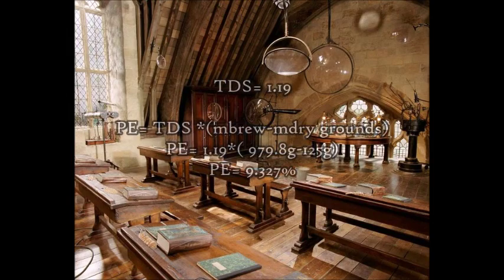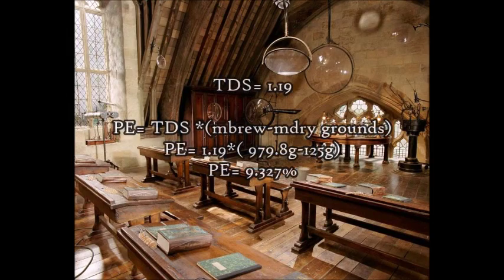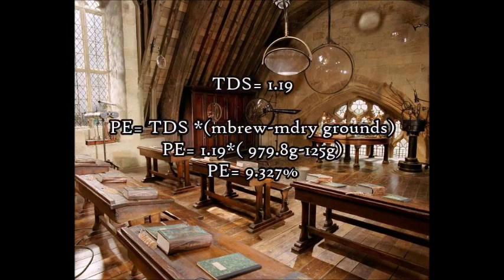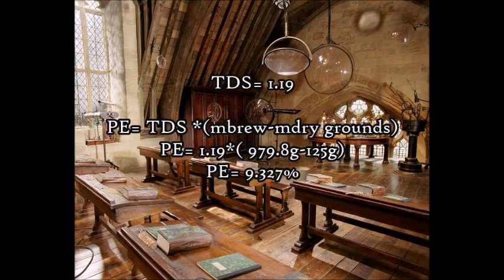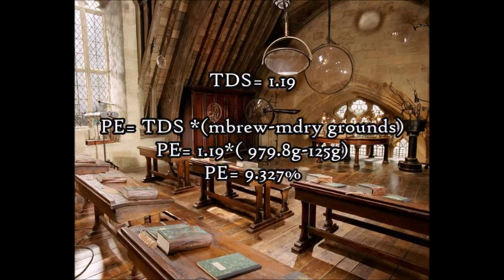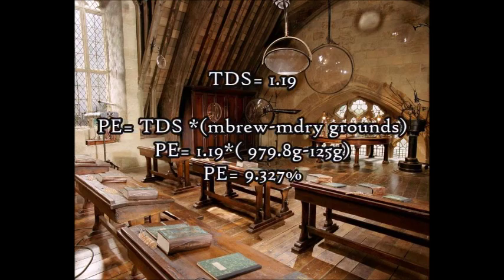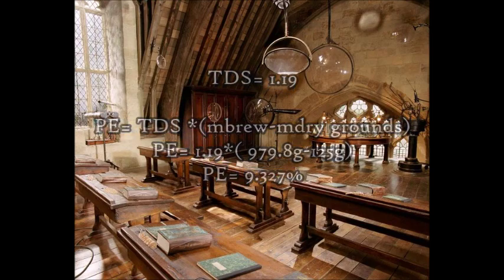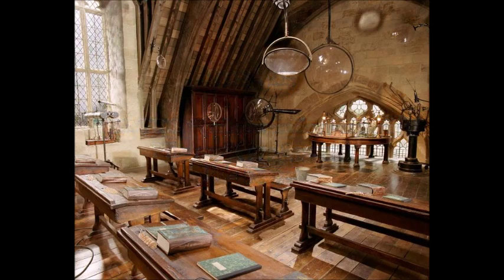ECM Final Project: The Magic of Brewing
Video made for the sole purpose of distributing knowledge of the many facets of coffee brewing, roasting, and drinking- all set to the delightful tune and theme of the beloved Harry Potter series. You're welcome. All knowledge obtained through the lectures and labs of ECM 001 at University of California, Davis, by professors Tonya Kuhl and William Ristenpart.

Video edited by Macyn Kopecky, and produced by Araceli Garcia and Martin Ortiz.